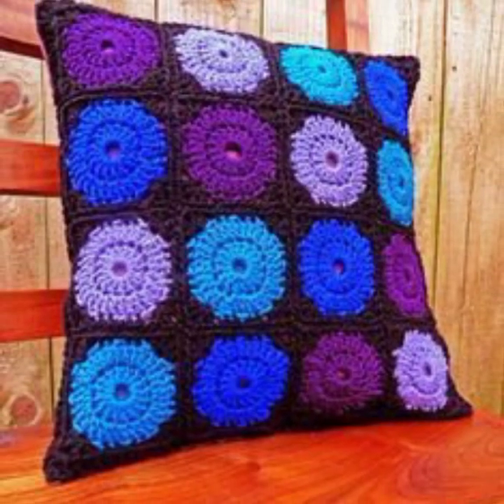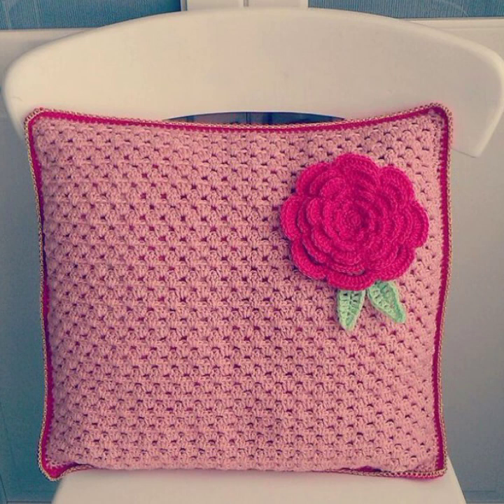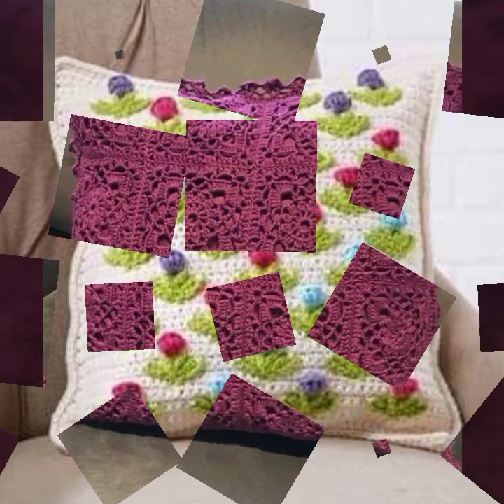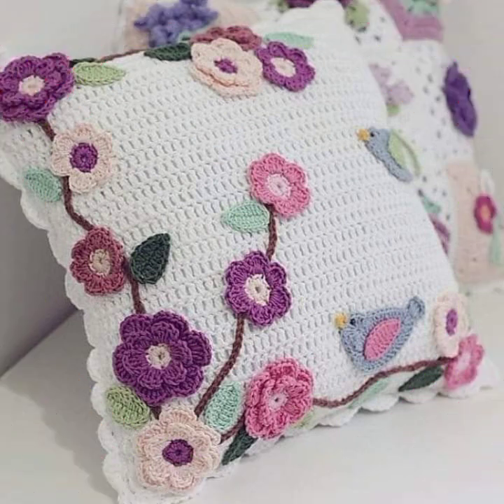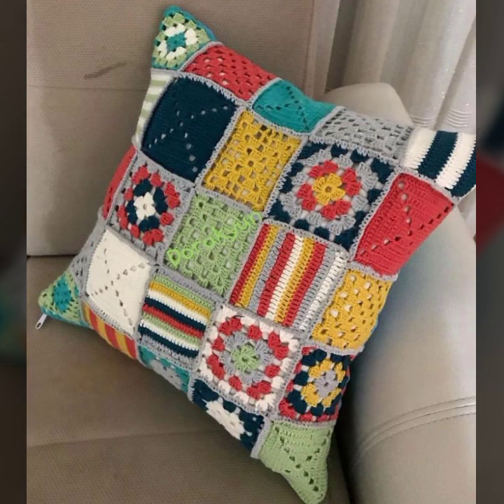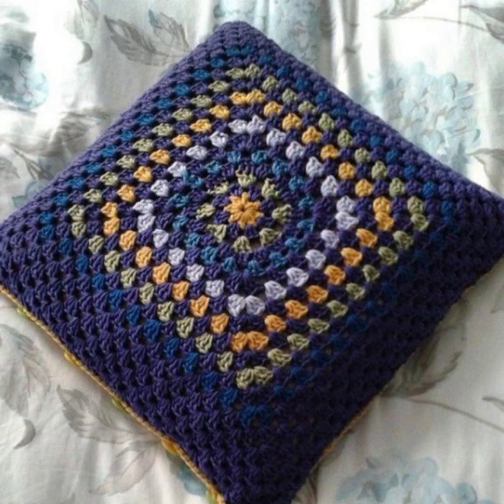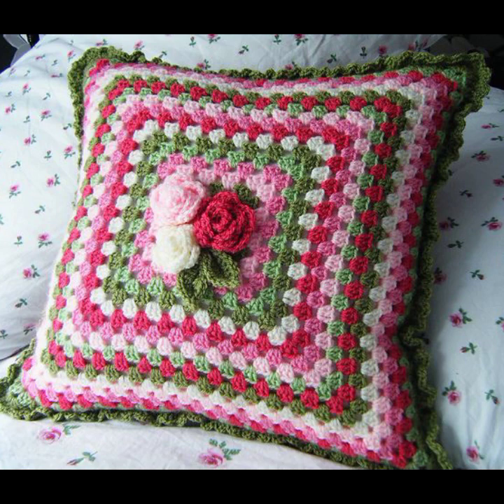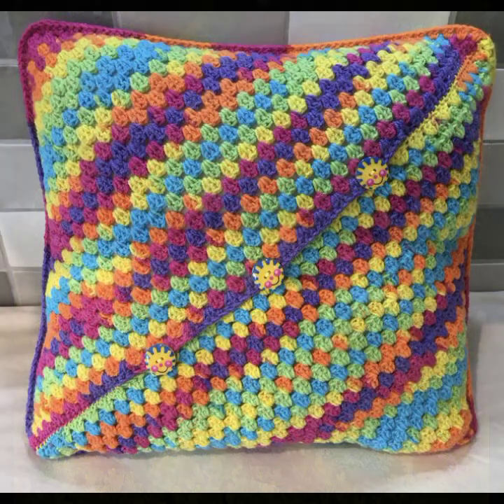top 50 new and trendy handmade cushion covers 1 hour projects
crochetideasEasy Crochet Checkerboard Shoulder Bag Tutorial | Chenda DIY
crochet cardigan
crochet capshawals
Crochet Online Course
Ad 1 of 2 ·
0:04
Skip Ads

0:10 / 0:15

forthefrills
Crochet Eden Crop Top
Hey Carrie

top 50 new and trendy handmade crochet cushion covers 1 hour projects